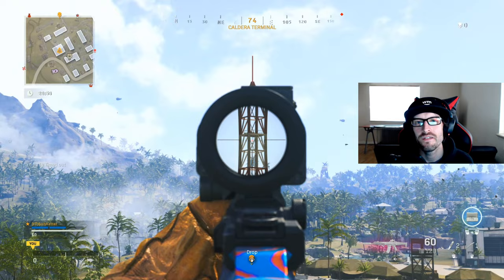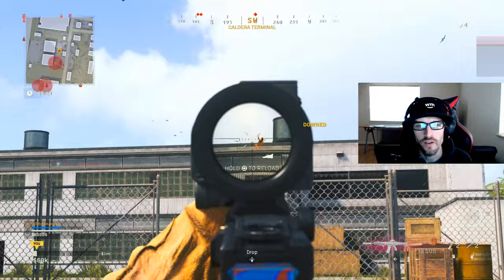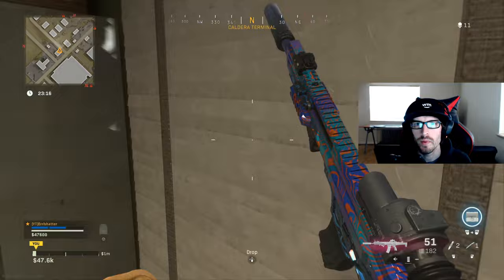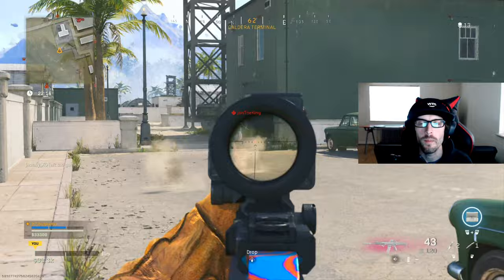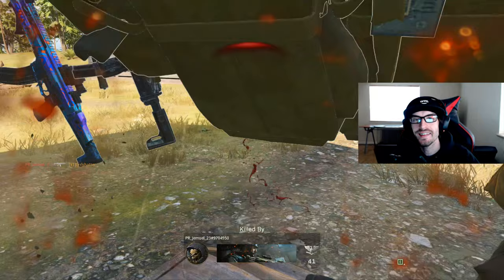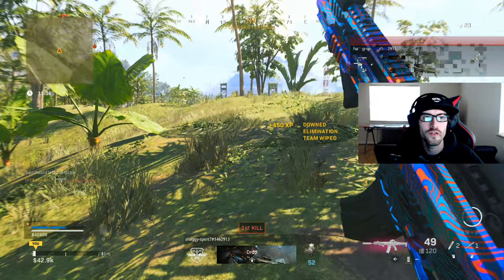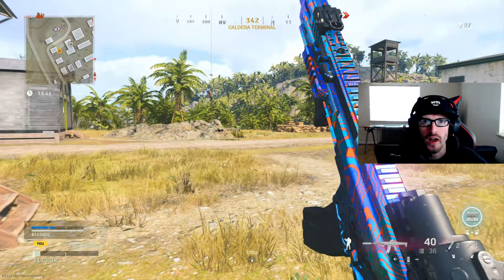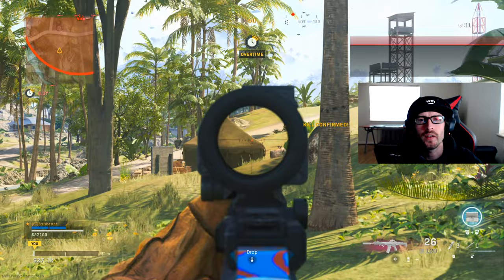Best Way To Unlock The Grau 5.56 In Warzone Pacific (Free To Play)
Best Way To Unlock The Grau 5 56 In Warzone Pacific (Free To Play). In today's video we go over how to unlock the Grau 5.56 assault rifle from Modern Warfare in 2022 for those of you that are free to play in warzone. Alongside going over the challenge we will cover some tricks and trips as well as the best loadout to make this as easy as possible. Hopefully this video will help you on the journey! Thank you all for the support and I look forward to seeing you in the next one.

Chapters